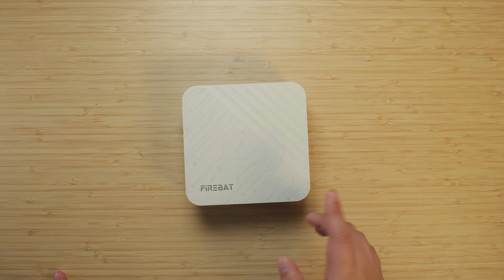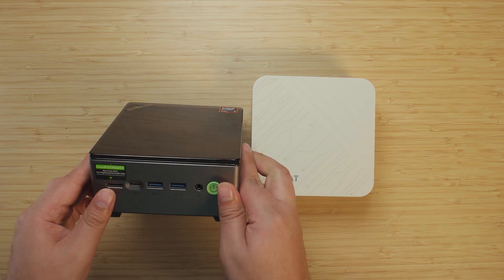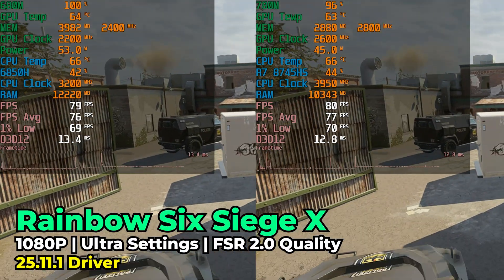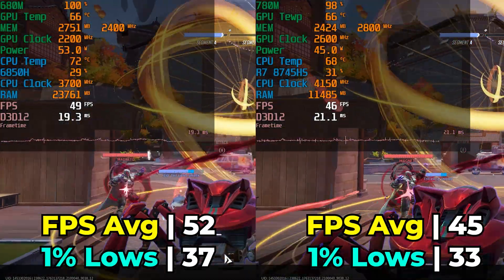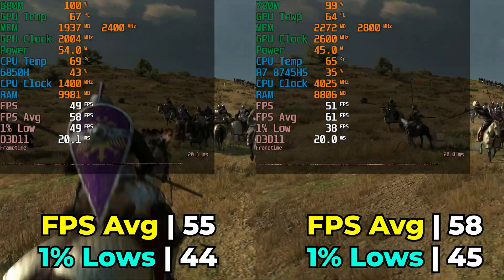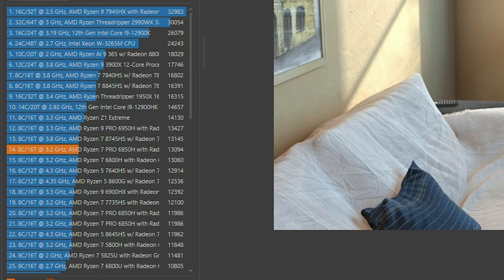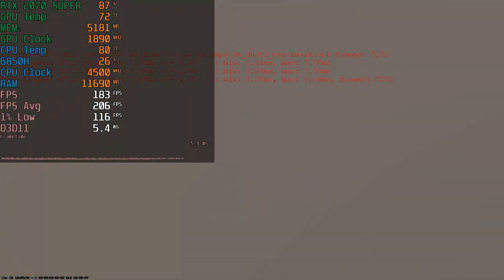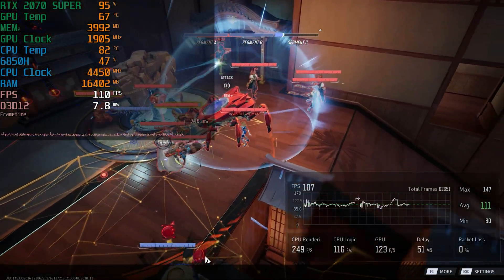Does RAM Size Matter? | R7 6850H 32GB VS R7 8745HS 16GB | $385 Mini PC Battle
GMKtec M7
FIREBAT A5P
OCuLink Dock

In this video, I test out both the FIREBAT A5P and the GMKtec M7